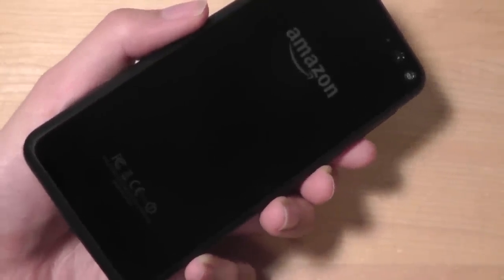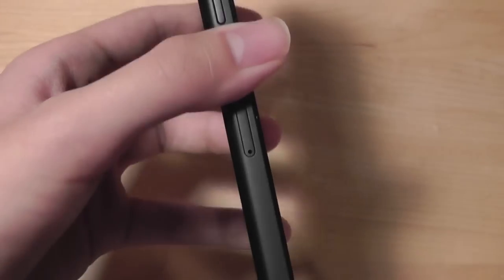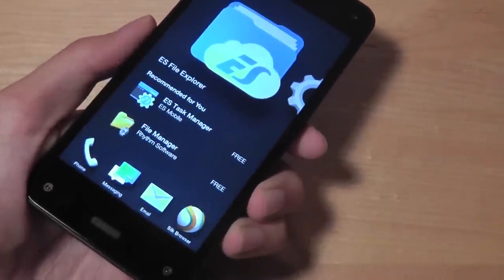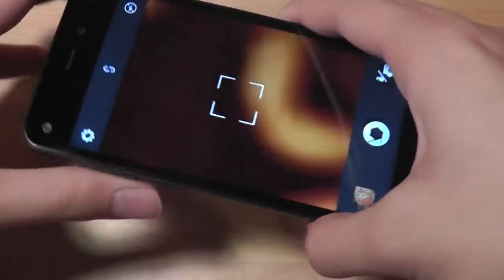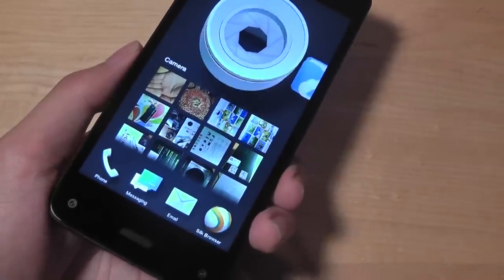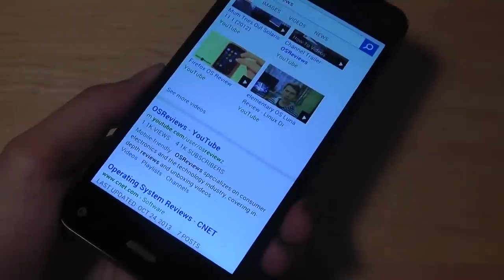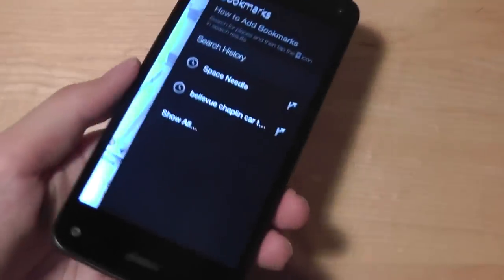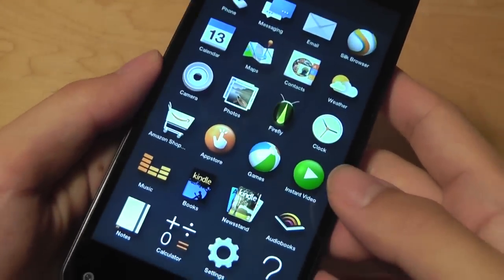REVIEW: Amazon Fire Phone In 2016 (4G/32GB)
When Amazon released the Fire Phone in late 2014, the $200 on-contract price made the handset face stiff competition from other HTC, Samsung, and Apple flagships. In this in-depth video review, we revisit Amazon's unique smartphone, and discuss whether it has become a better deal now in 2016. Hardware specifications include a 4.7" IPS display, Snapdragon 800 (2.2Ghz) quad-core processor, 2GB Ram, 32GB Rom, WiFi, Bluetooth, GPS, Dynamic Perspective 3D Cameras, and a rear-facing 13MP auto-focus shooter.